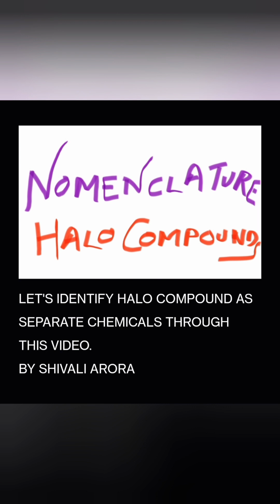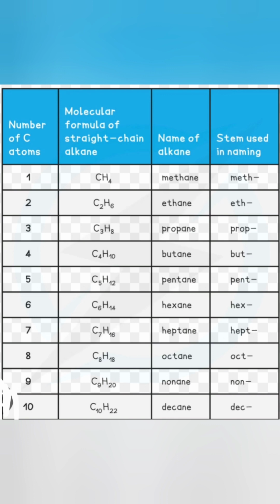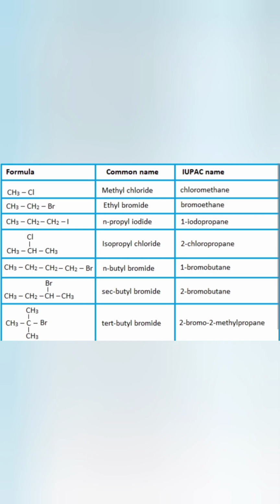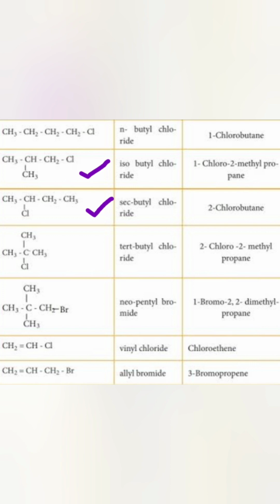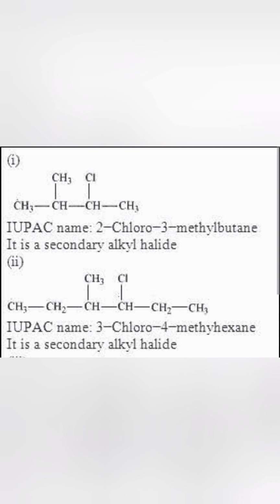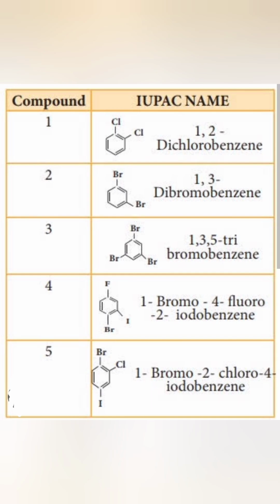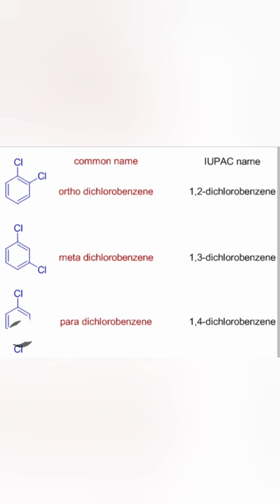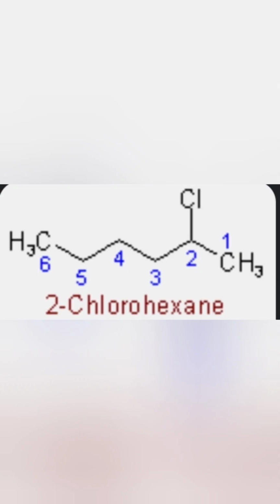Nomenclature # Halo compounds